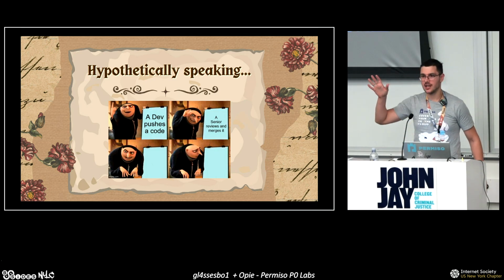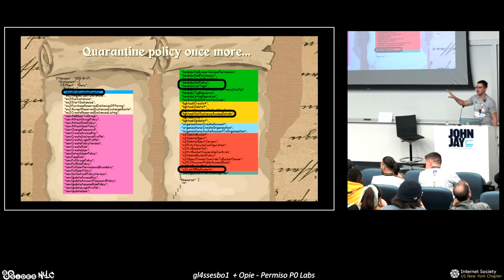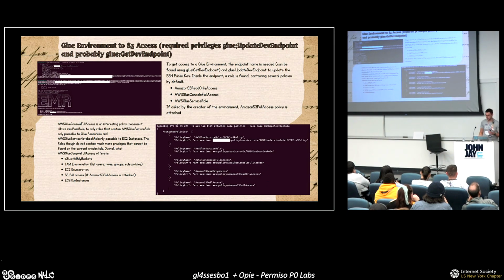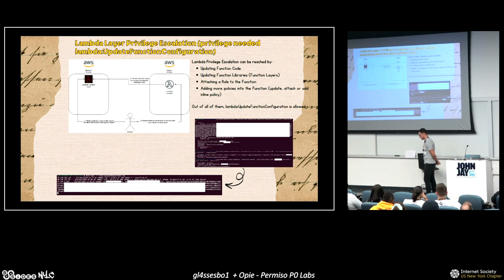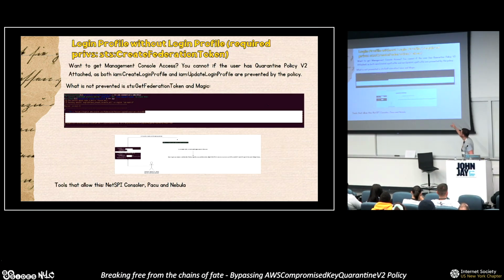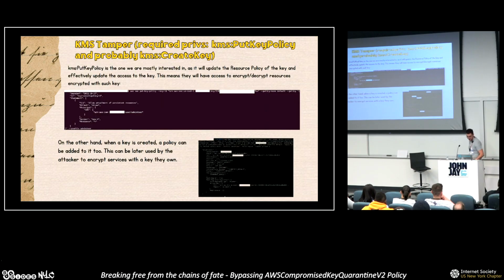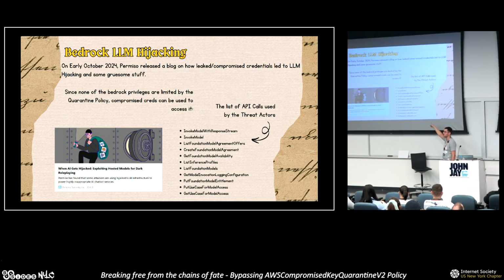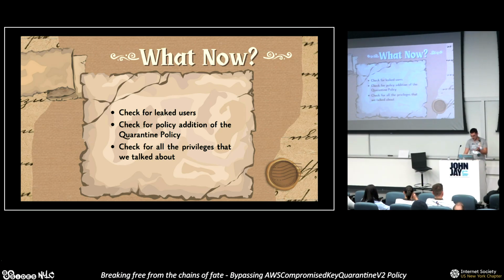R04 Breaking free from the chains of fate – Bypassing AWSCompromisedKeyQuarantineV2 Policy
gl4ssesbo1 – Security Engineer
Opie – Senior Researcher – Permiso P0 Labs

Note: The description was truncated due to length limitations. Original event caption: "R04 Breaking free from the chains of fate – Bypassing AWSCompromisedKeyQuarantineV2 Policy"